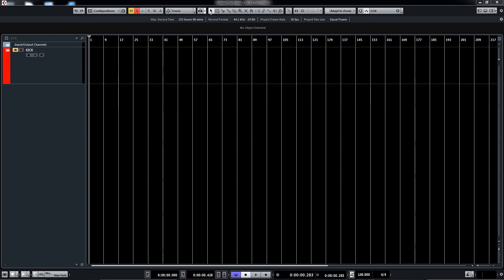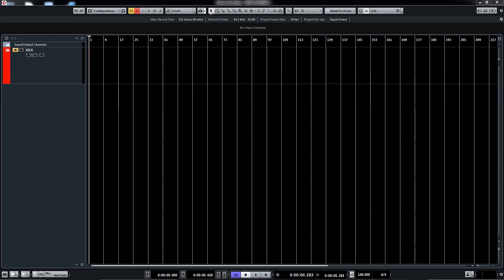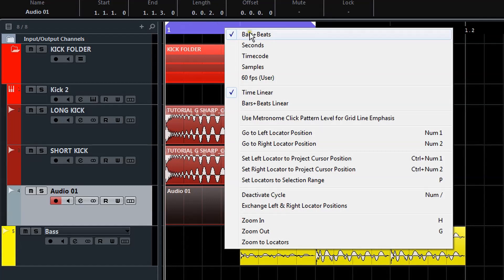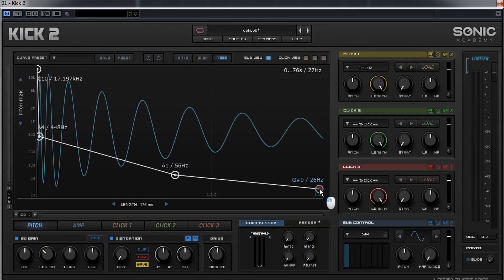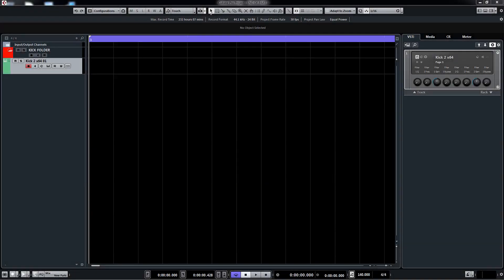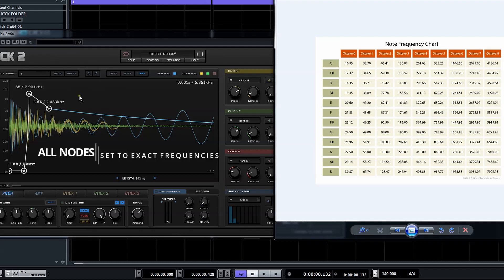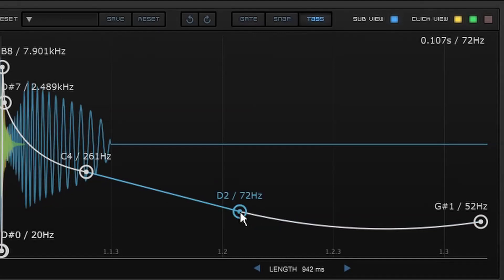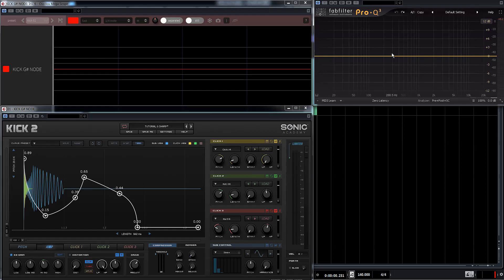Psytrance Kick: 3 + 3 Fundamentals for your Psytrance Kick design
A step by step tutorial, demonstrating the fundamental principals and some necessary points of attention during the design process of a Psytrance Kick.
This is not a tutorial on how to design a kick but rather what to look out for, during the process and why.

Production/Narration: Inner State / SounDirective

Audio Sources :
🔯"Psytrance Creator" Audio Sample Pack :

⚠️For PRIVATE Tutorials on Psytrance production(1 on 1)⚠️

or via all social media platforms